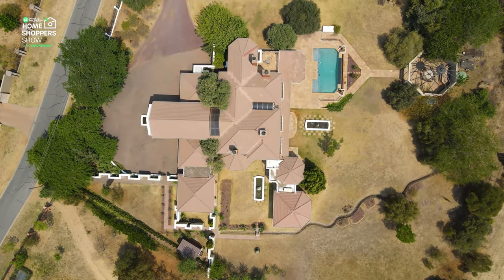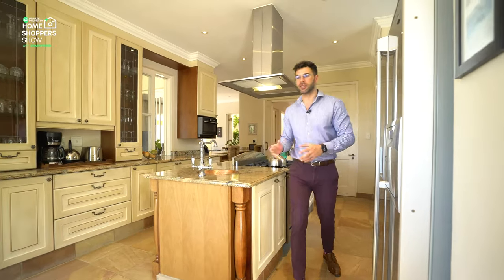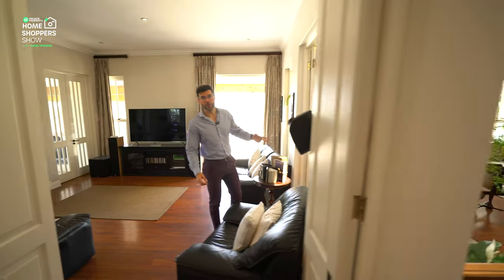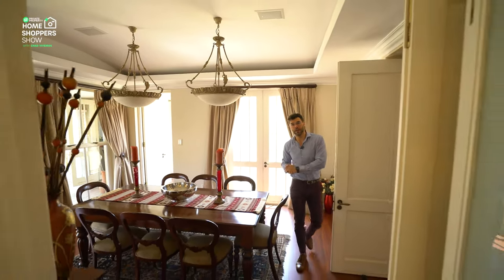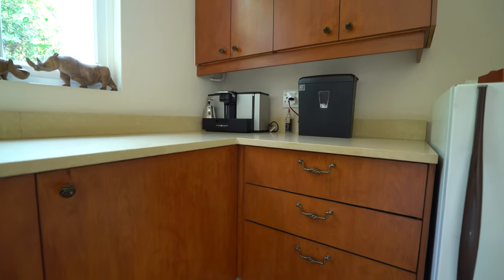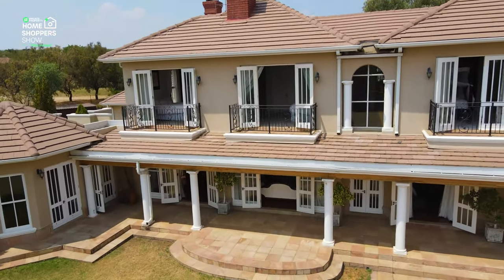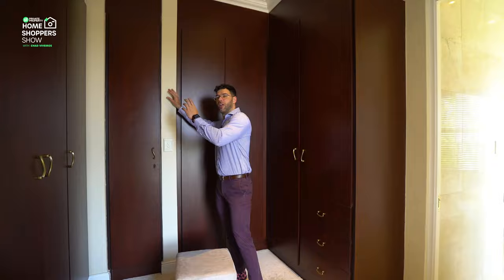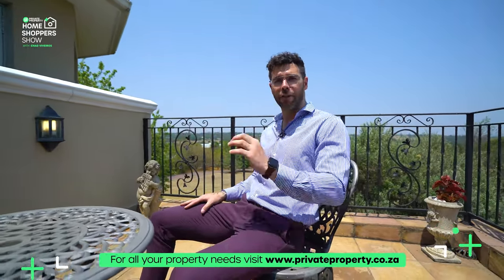Homes Like This Don't Come Around Often | R8,999,999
This 5 bedroom, double story home in Saddlebrook Estate might be just what you're looking for. A rare find with generous spaces and beautiful finishes throughout. An entertainers dream combined with the perfect family home. The property has an impressive entrance hall, grand main bedroom with walk-in dressing room and en-suite bathroom offering gorgeous views, as well as additional bedrooms and a shared bathroom. There is also a study or work from home office, a stunning garden for the kids to play in, and rim pool with entertainment gazebo.

This house really has everything and more!